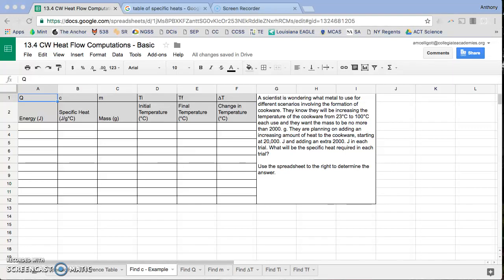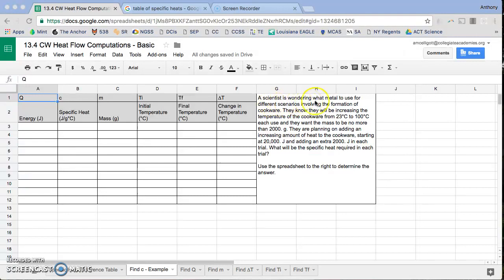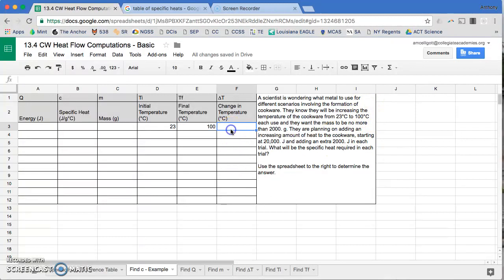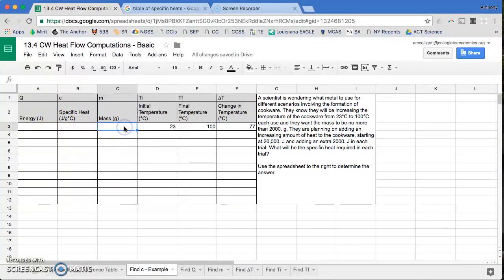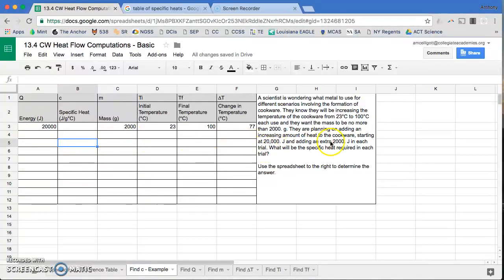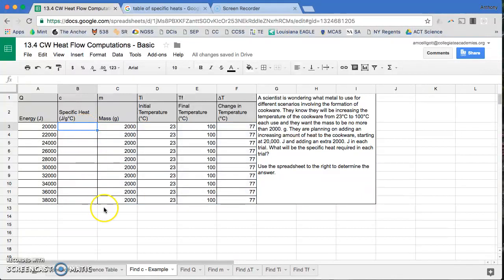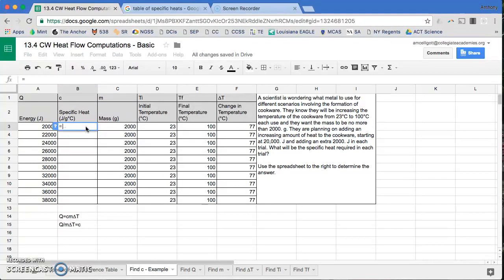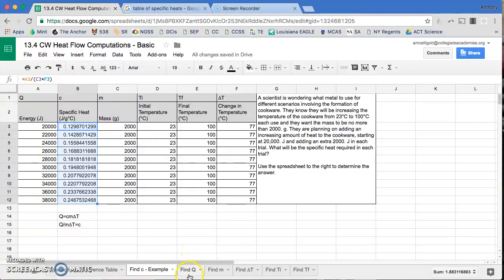13.4 CW Heat Flow Computations - Basic.mp4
13.4 CW Heat Flow Computations - Basic.mp4